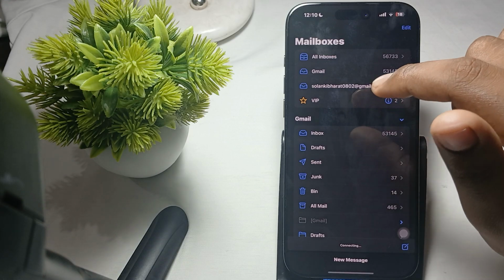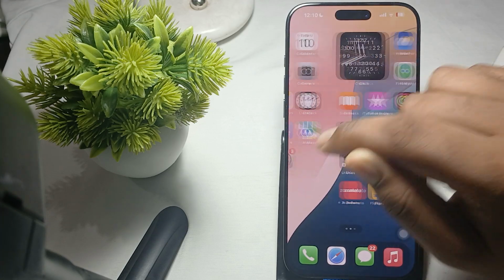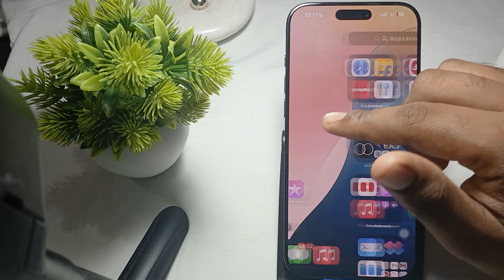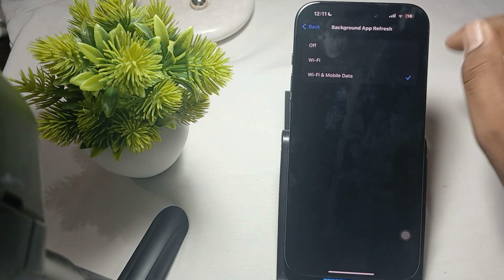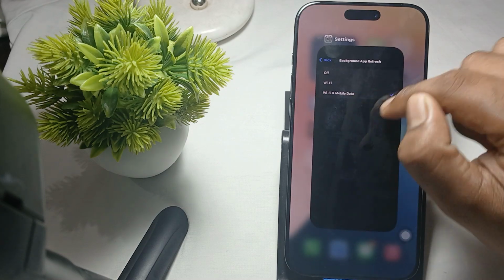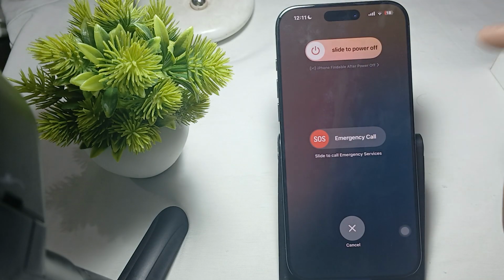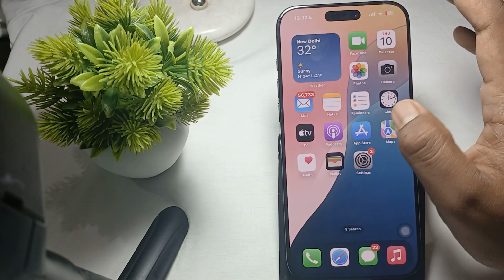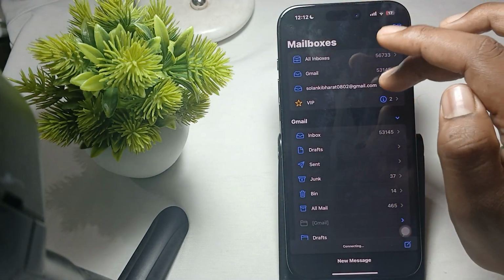iPhone 16 Pro/16 Pro Max Mail App Not Working Or Loading Emails: Here's How To Fix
In this informative video, we address the common issue of the Mail app not functioning properly on the iPhone 16 Pro and 16 Pro Max.

0:00 - Intro
0:11  Step 1: Check Email Account Settings
0:29  Step 2: Try Gmail App
0:43  Step 3: Check BackGround Permission
1:23  Step 4: Restart Your Phone